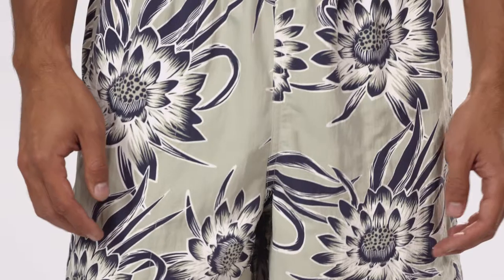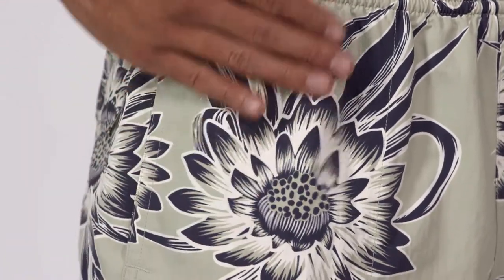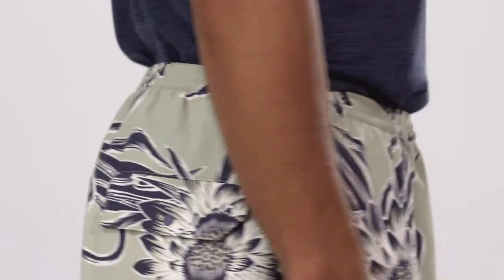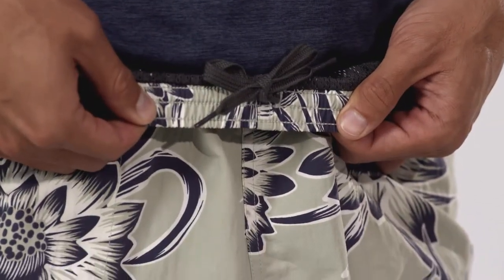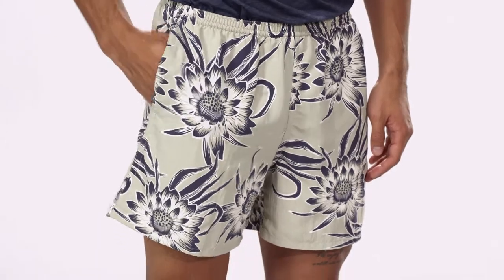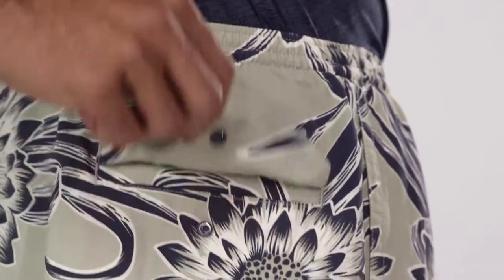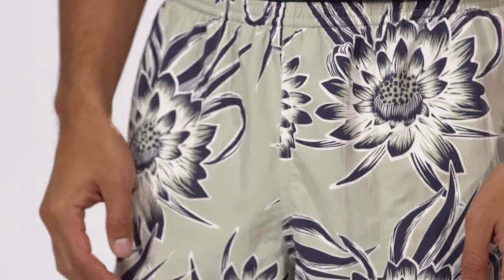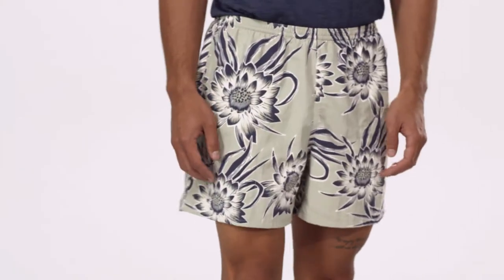Patagonia® Men's Baggies Shorts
Rugged, multifunctional shorts designed for use in and out of the water made of quick-drying nylon (92% recycled). Fair Trade Certified™ sewn.